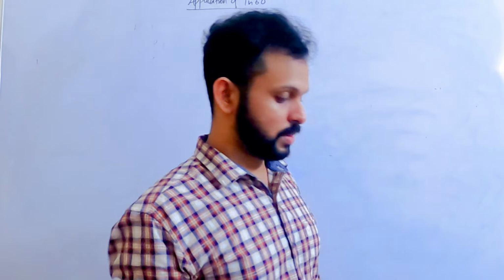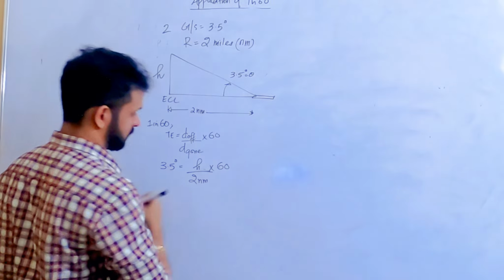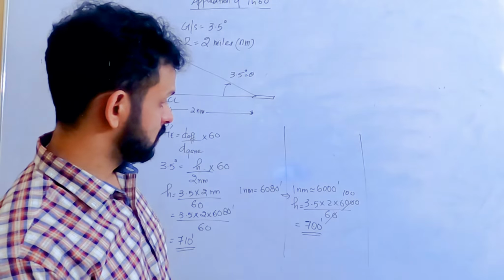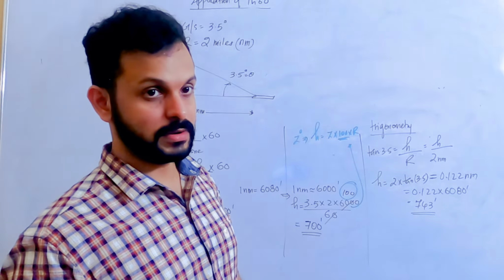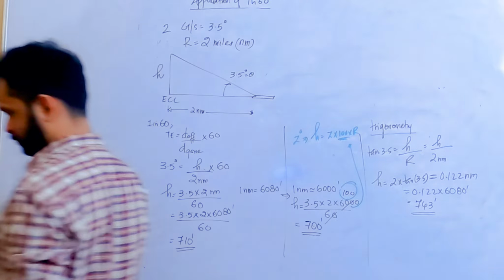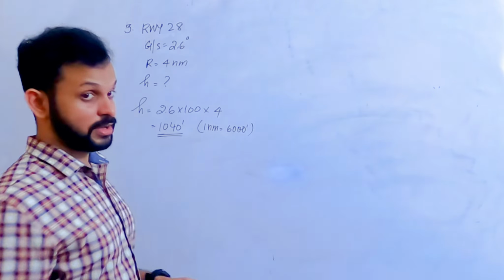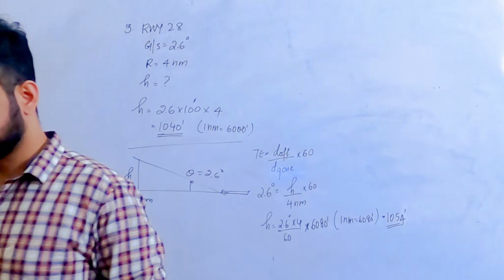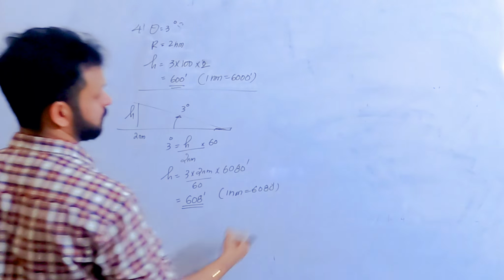APPLICATIONS OF 1 in 60 (PART 2/ 9) II GENERAL NAVIGATION II CPL II ATPL II DGCA GROUND CLASS